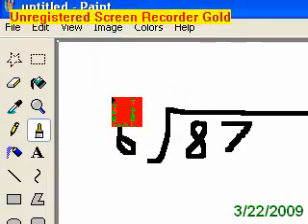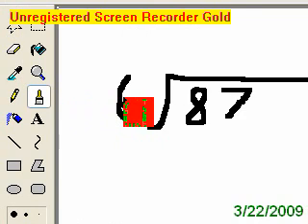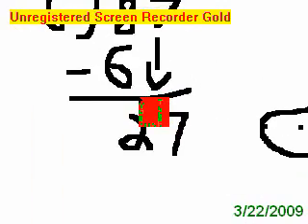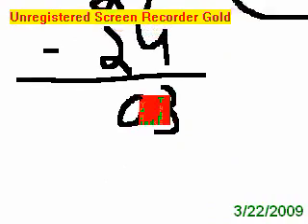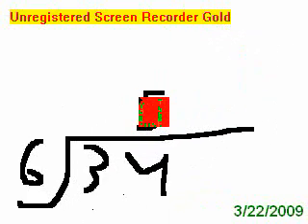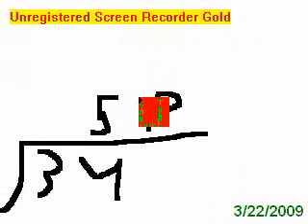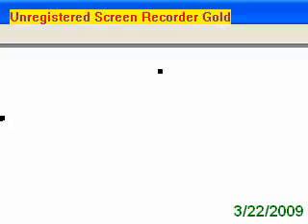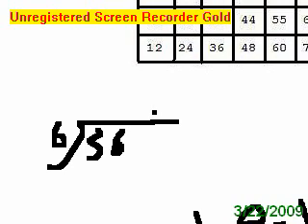Beginners School: Math - How to do Long Division with Remainders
How to do Long Division with Remainders